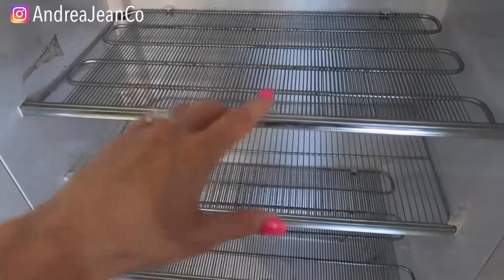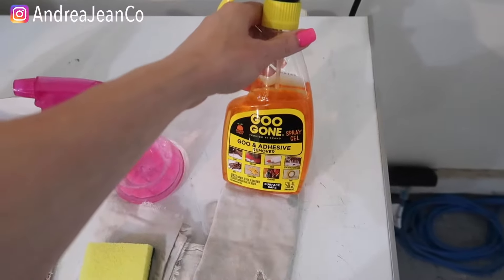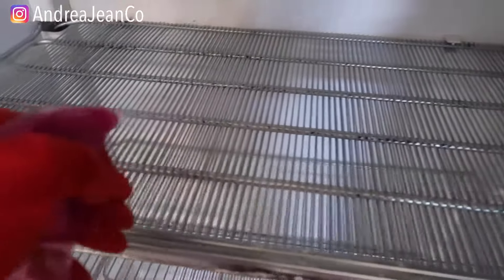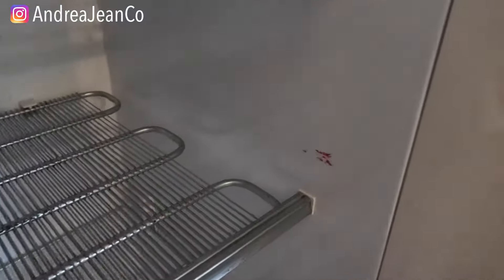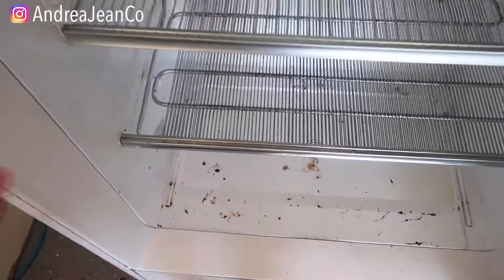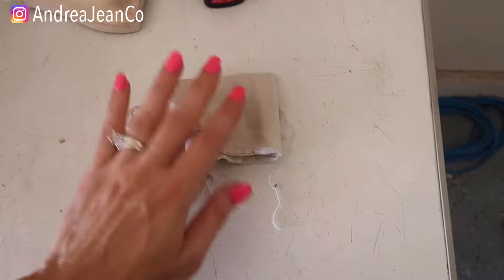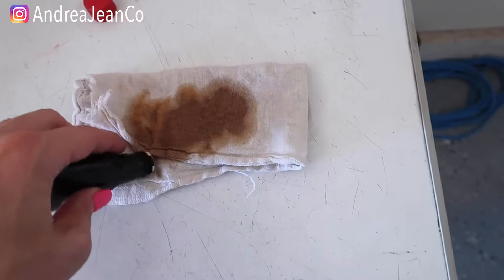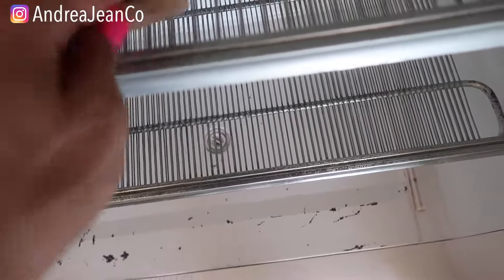Stinky Fridge or Freezer? How to REMOVE the SMELL for GOOD!! (Cleaning Hacks) | Andrea Jean Cleaning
(how to clean the fridge to avoid bad smells, clean refrigerator, how to clean a fridge, deodorize a fridge)

🎉 Read the full blog post HERE “Removing Mold: How To Clean & Get Rid Of Mold Forever!”

➡️ Cleaning products I am loving: